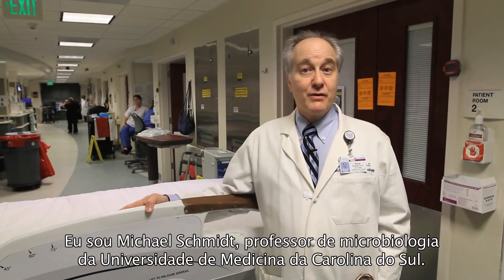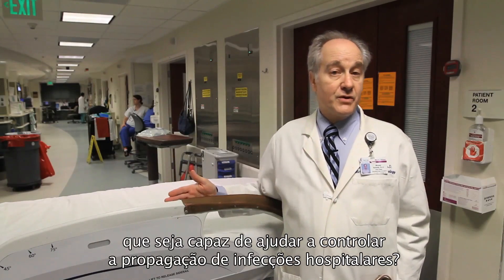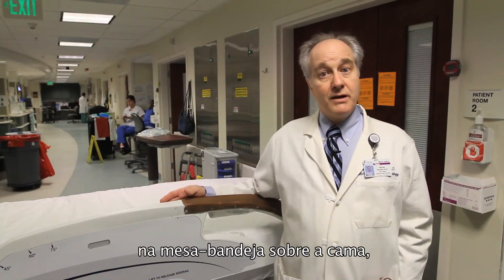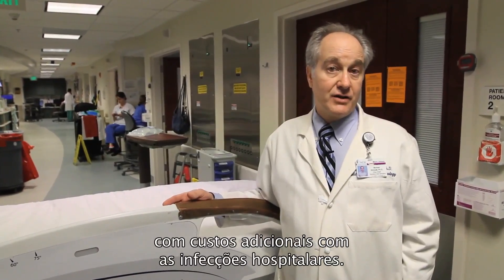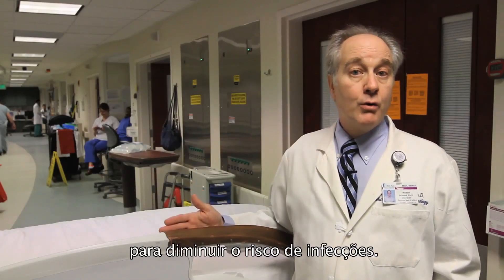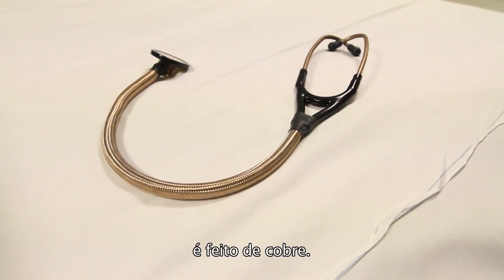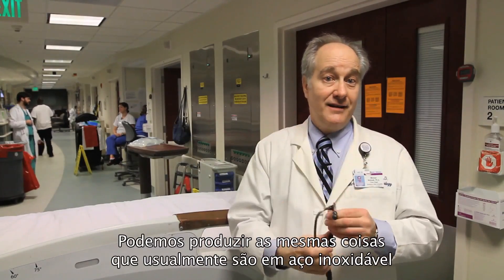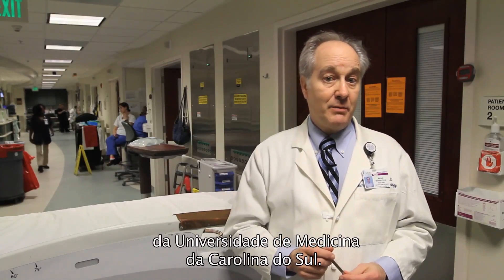08 - Eliminando agentes patogênicos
Experiência do uso de cobre antimicrobiano em superfícies de contato em ambiente hospitalar nos Estados Unidos.